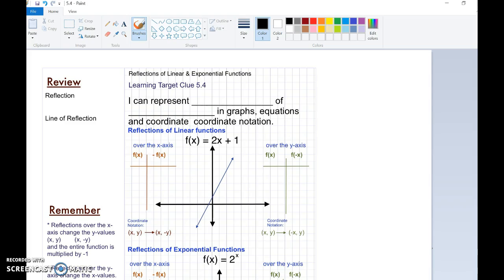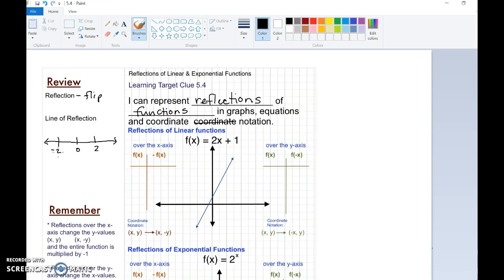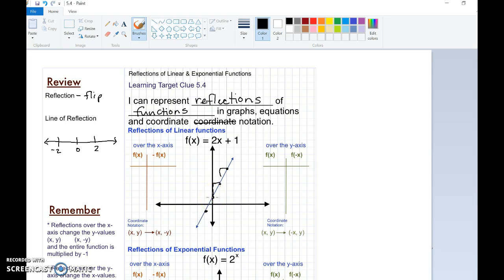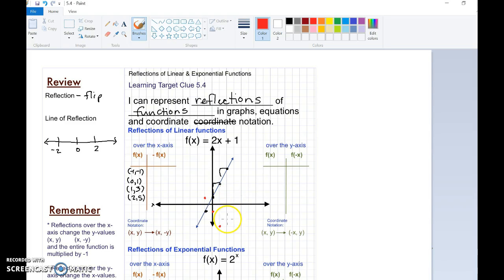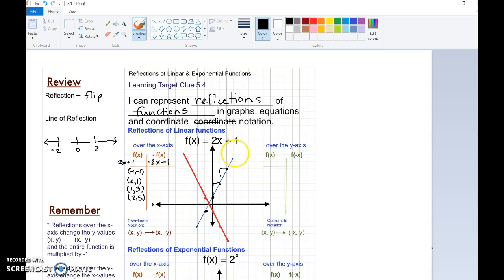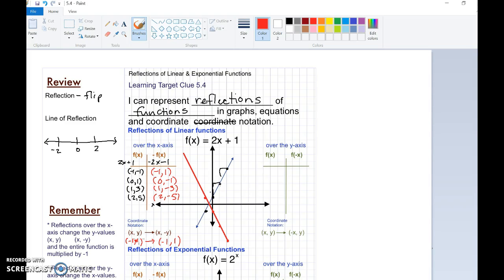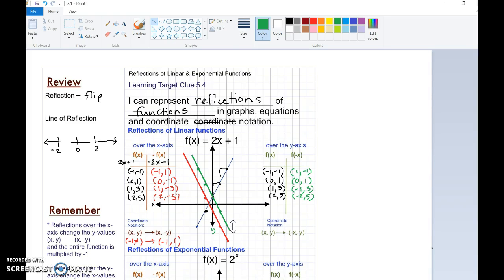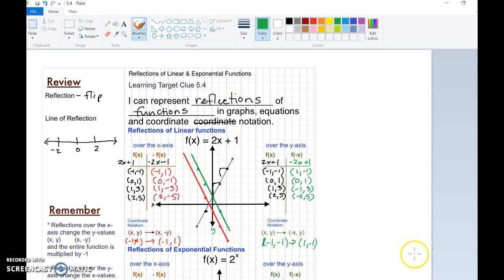Clue 5.4 Reflections of Functions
I can represent reflections of linear functions in graphs, equations, and coordinate notation.